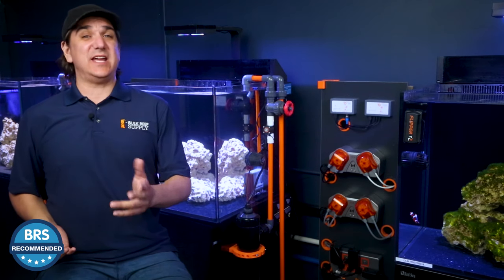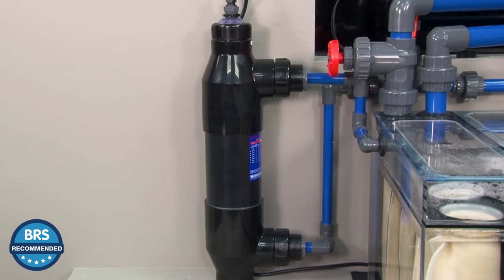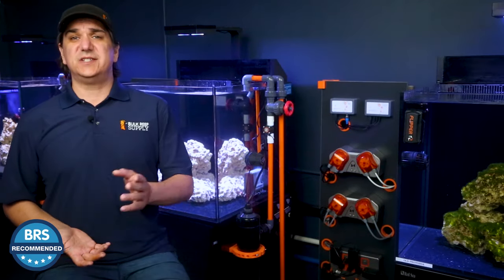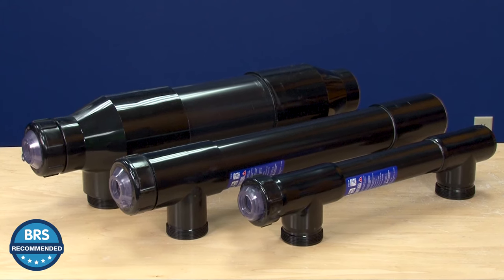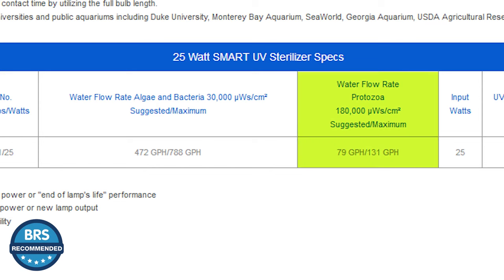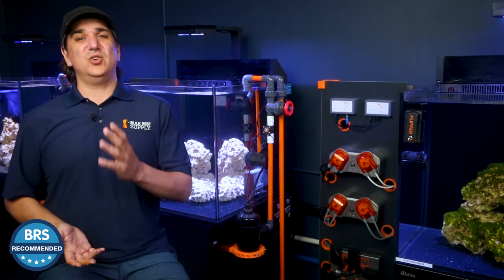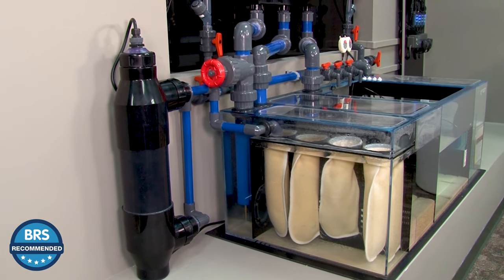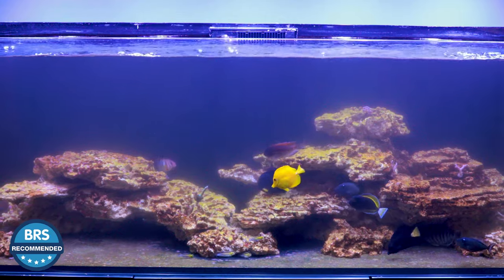It’s BRS Recommended - The Pentair UV Sterilizer...(formerly Emperor Aquatics UV)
Ryan offers up some clever advice for using a UV sterilizer on your reef tank and shows us why the BRS Recommended Pentair UV Sterilizers are simply the best option for keeping your water clear, your rocks clean and your fish healthy!

All the BRS Recommended gear here!